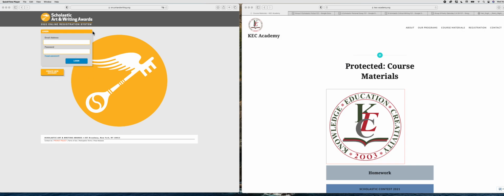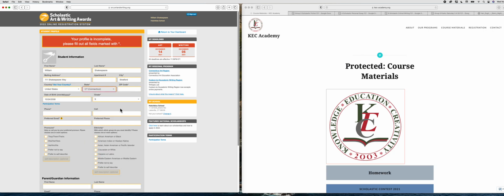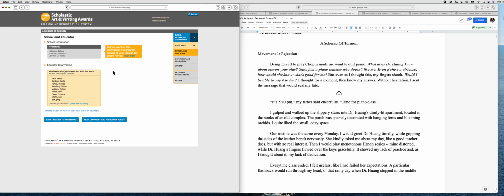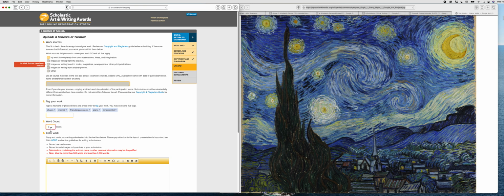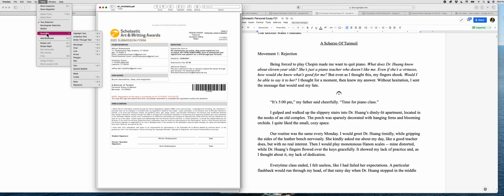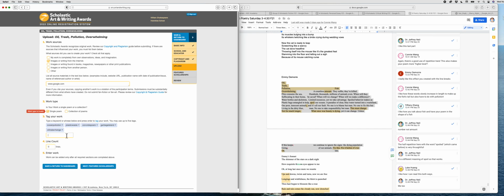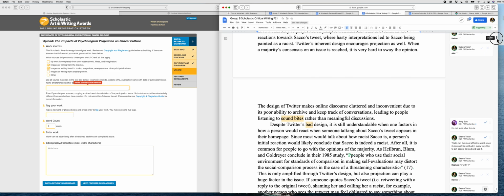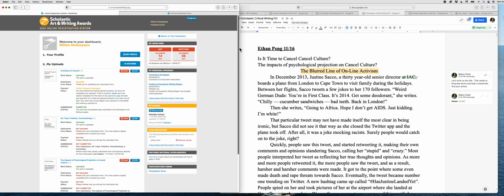Scholastic Writing Awards Submission Tutorial- Complete Guide to Setting Yourself Up to Win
This long video covers everything you need to know for personal essay, short story, critical essay, and poetry submissions. Learn what to do to submit for the special prizes. Make sure the essay you slaved over gets its best shot. The majority of our workshop students have been recognized by the judges of the Scholastic Art and Writing Competition, including the rare, coveted National Gold Medal awards.
Sign up to become a star writer in one of our inspiring workshops